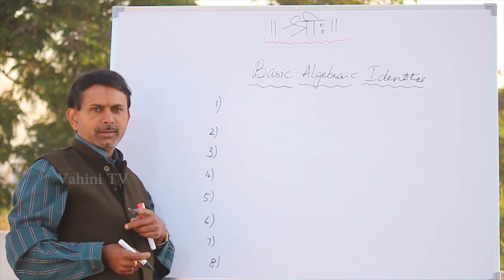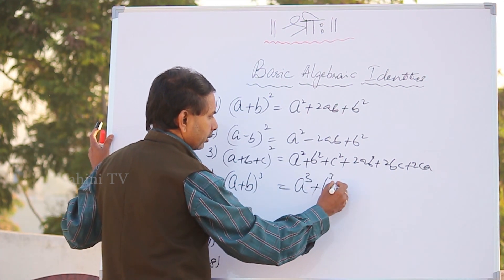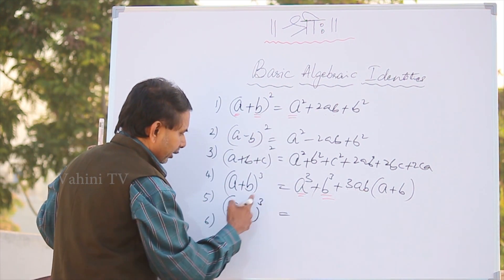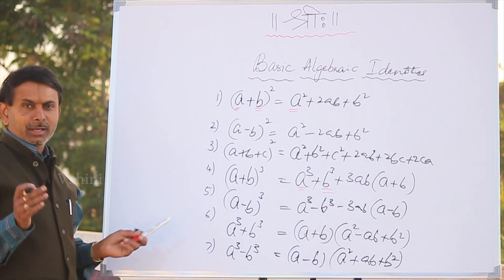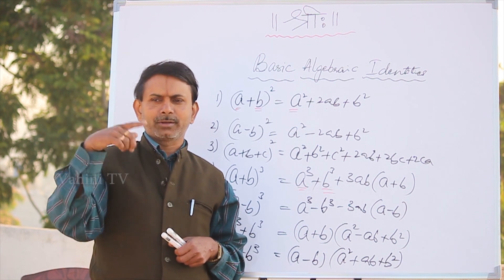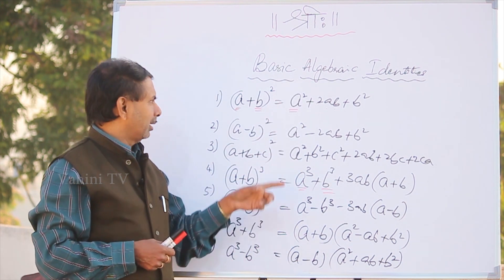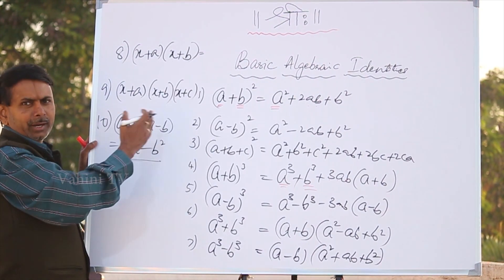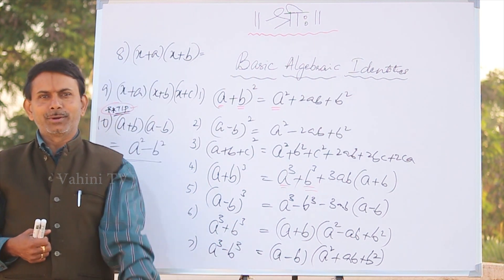Important Formulas in Algebra I How to remember formula easily ? Part-1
Algebra is a branch of Mathematics that substitutes letters for numbers. An algebraic equation depicts a scale, what is done on one side of the scale with a number is also done to either side of the scale. The numbers are constants. Algebra also includes real numbers, complex numbers, matrices, vectors and much more. X, Y, A, B are the most commonly used letters that represent the algebraic problems and equation 1b.

Important Formulas in Algebra

The definition of a formula is a group of mathematical symbols that express a relationship or that are used to solve a problem, or a way to make something. A group of math symbols that expresses the relationship between the circumference of a circle and its diameter is an example of a formula.
10 top tips to help memorise maths formulae
1.Familiarise yourself with the formula in advance. ...
2.Don't try to learn lists of formulas. ...
3.Practice. ...
4.Create a list of mathematical symbols. ...
5.Use different channels to learn the formula. ...
6.Use memory techniques. ...
7.Understand the formulae. ...
8.Get plenty of sleep.
9. Stay healthy
10. Remove distractions
Understanding and memorising mathematical formula can be a tricky process, but with our top tips you’ll be sure to understand and memorise those key formulas, putting you in good stead for the exam.